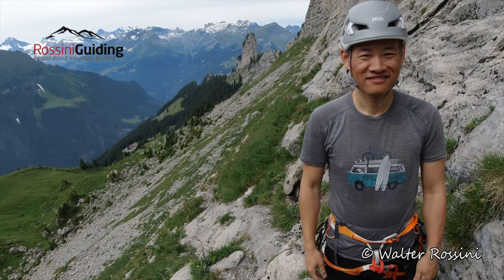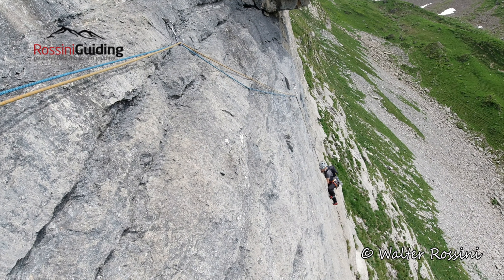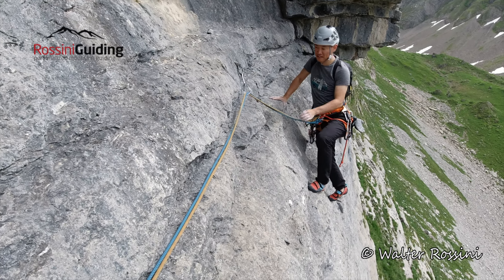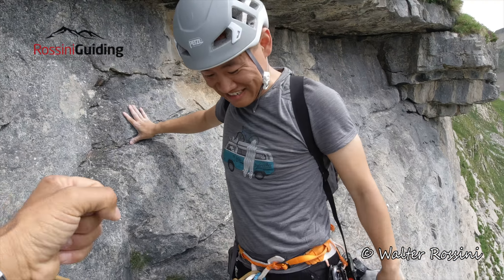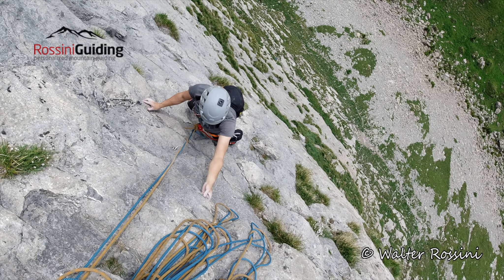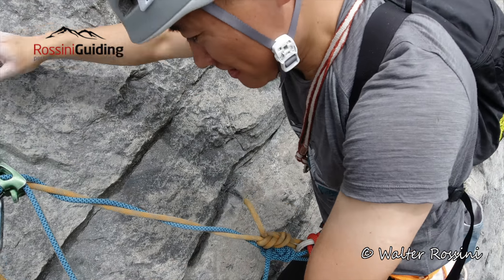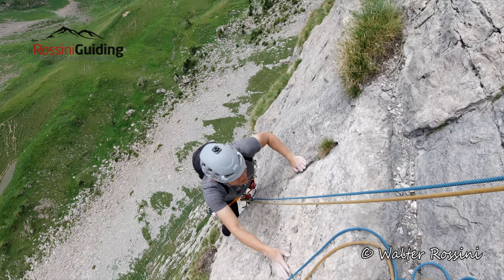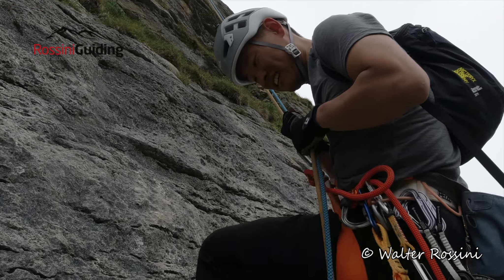Multipitch rock climbing in Hintisberg, Grindelwald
The Histisberg is a 180m high wall with south orientation in the area of Grindelwald. Because is located higher up from the valley you climb every pitch with the Eiger, Mönch and Jungfrau just behind you!